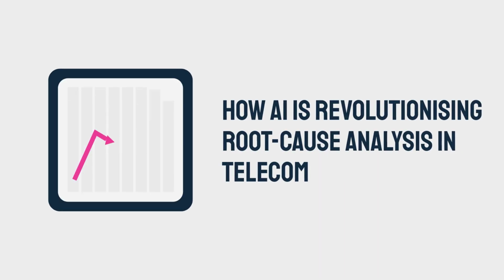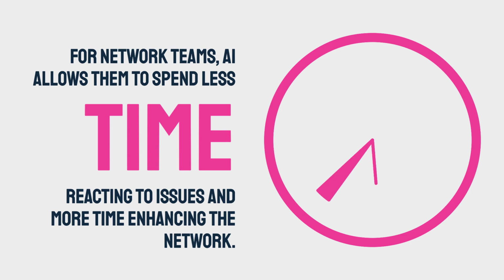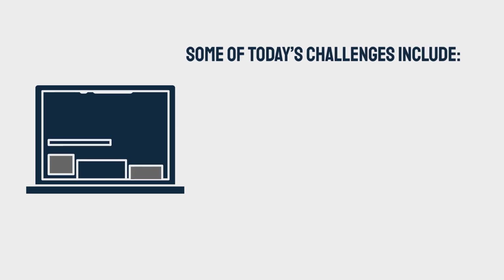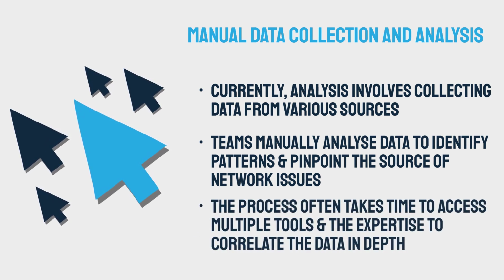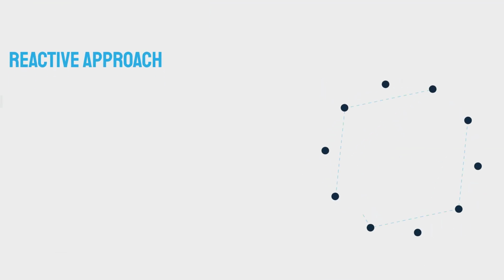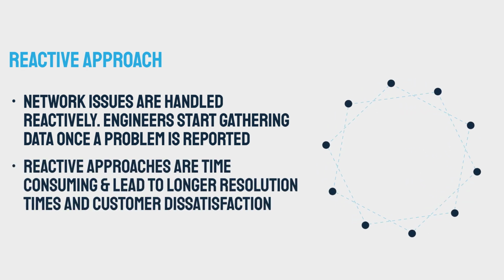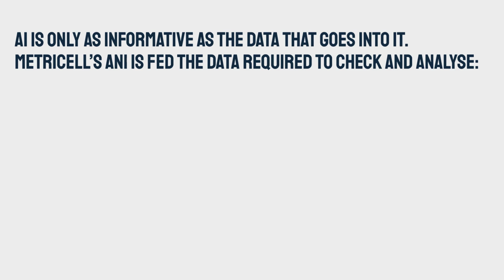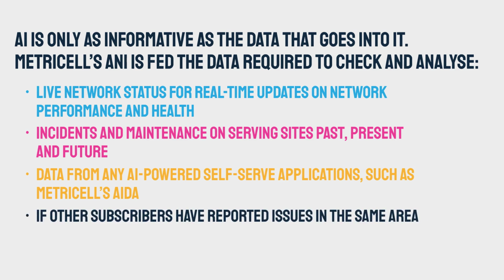How AI is Revolutionising Root-Cause Analysis in Telecom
Over the last few years, Metricell’s software has helped network operators handle millions of customer trouble tickets, arising from a variety of network-related issues. Despite the range of customer reported problems, be it call drops, slow data speeds or poor mobile signal, the root causes typically boil down to known incidents, maintenance activities, or underlying problems with coverage.

Network operators face the formidable task of managing complex networks while addressing a constant stream of customer-reported issues.